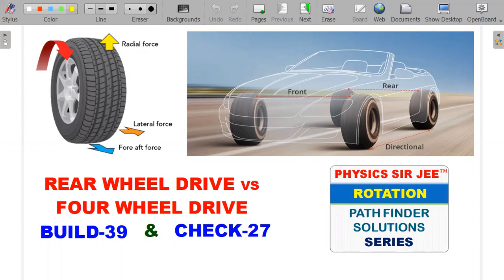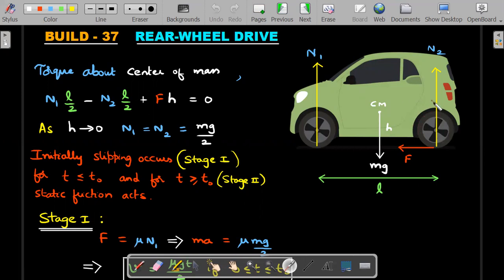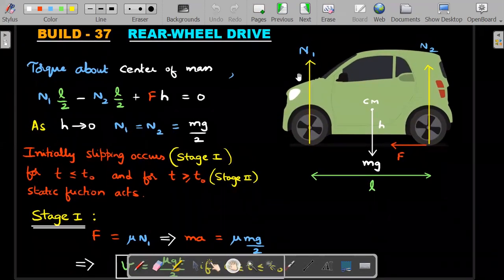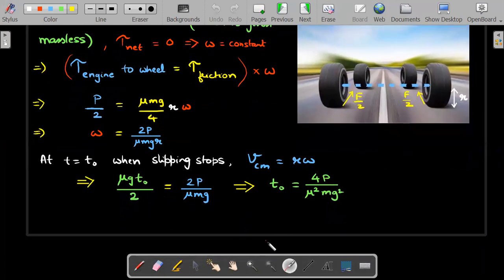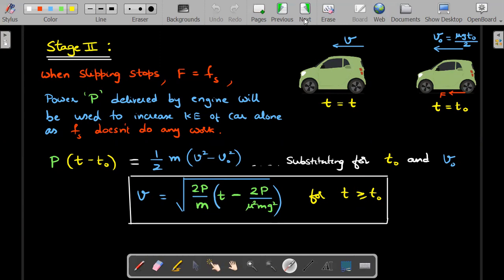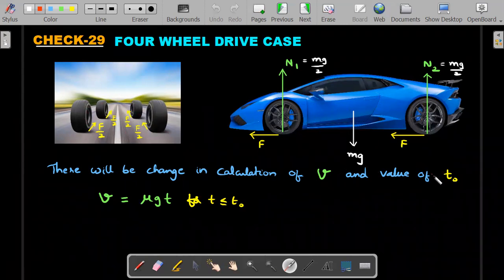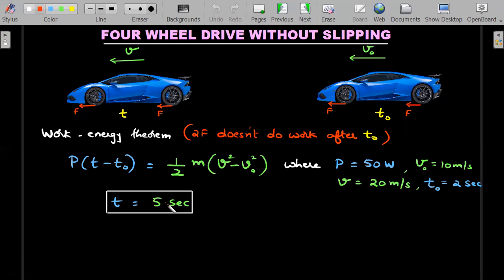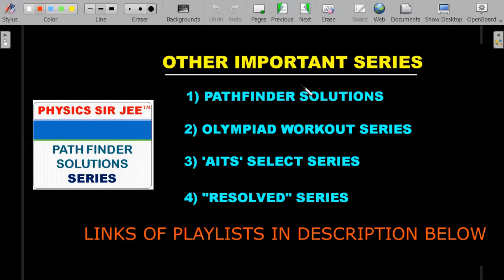PATHFINDER PHYSICS VIDEO SOLUTIONS | ROTATION BUILD-37 CHECK-29 FOUR WHEEL DRIVE JEE ADVANCED SCHOOL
DON'T MISS THE PRACTICE PROBLEM AT THE END .WHAT'S THE CONCEPT OF REAR WHEEL AND FOUR WHEEL DRIVE CARS? CLEAR CONCEPTUAL EXPLANATION FOR BUILD-37 ,
 Q: Motor of a toy car of mass m = 1.0 kg delivers a constant power p = 50 W. Coefficient of friction between a horizontal floor and the tyres of the car is µ= 0.5. Calculate time required to accelerate the car from rest to a speed v = 20 m/s on this floor. Consider both the types: four-wheel drive and rear-wheel drive. For simplicity, ignore masses of the wheels and the air resistance and consider centre of gravity of the cars equidistant from all the wheels and very close to the floor.
CHECK-29 OF CHAPTER-6 ROTATION SOLVED FROM THE BOOK 'PATHFINDER PHYSICS"